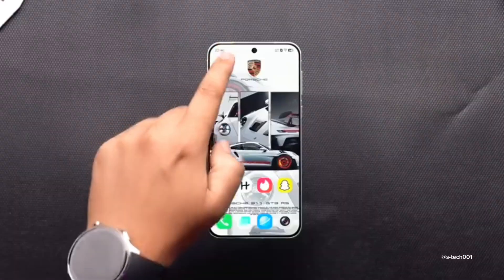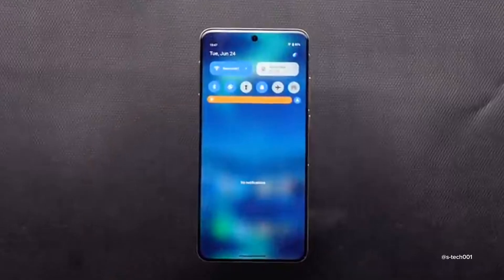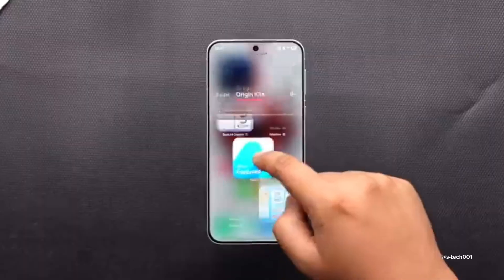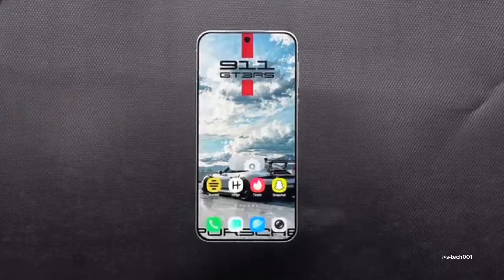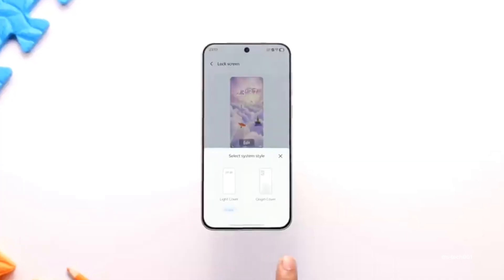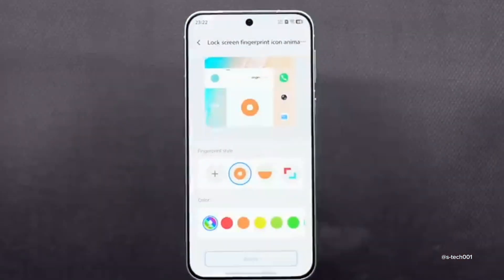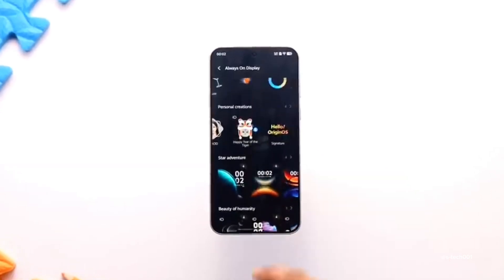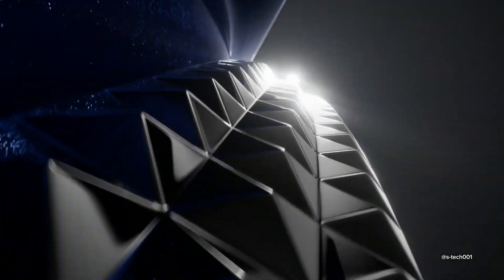android 16 beta update features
funtouch os 16 features
vivo funtouch os 16 features
funtouch os 16 beta
funtouch os 16 beta release
funtouch os 16 beta update
funtouch os 16 oficial beta update
funtouch os 15 features
funtouch os 14 features
android 16 best features
best android 16 features
best features funtouch os 15
funtouch os 15 new features
vivo funtouch os 15 features
android 16 top features
funtouch os 15 hidden features
android 16 features tamil